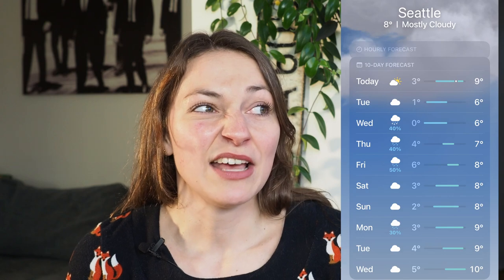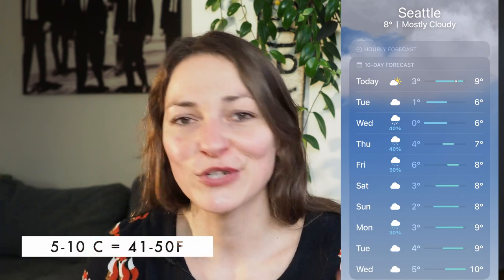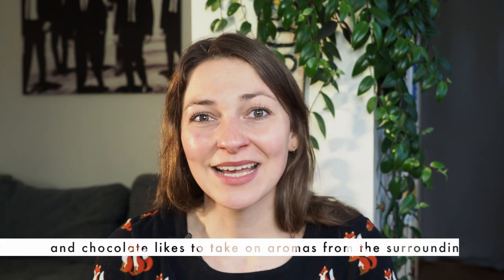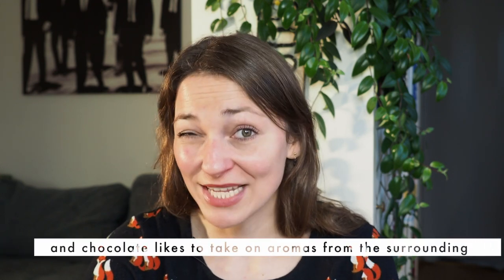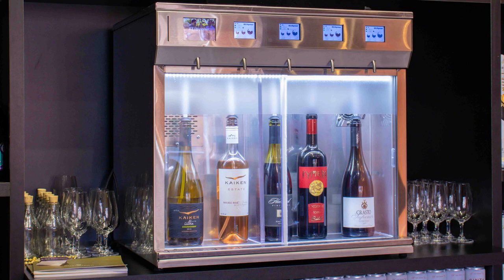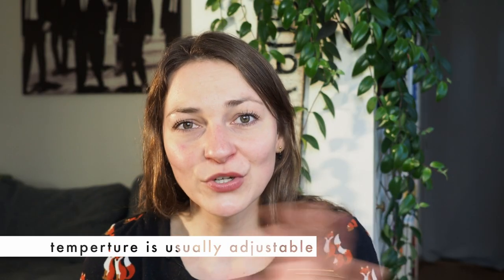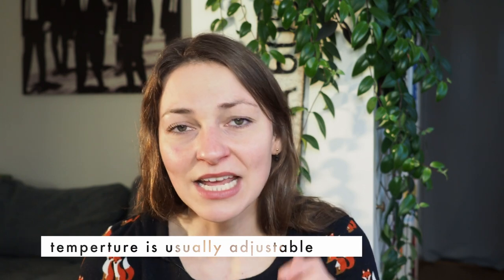Making chocolate in summer and warm climates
Summer can be a nightmare for chocolate making, transportation and storage. In this video I’m talking about the troubles of making chocolate in hot climates and how I deal as a small chocolate business with it.

Used photos in this video
Ice cream Photo by Gotta Be Worth It from Pexels
Palms  Photo by MarcTutorials from Pexels
Water Melon Photo by Elaine Bernadine Castro from Pexels
Humidity Photo by Arina Krasnikova from Pexels
Food Trucks Photo by Artem Saranin from Pexels
Wine Cooler Photo by Miro Martinez from Pexels

Cooler and bags
Cooler bag from Overall
Cooler from Coleman